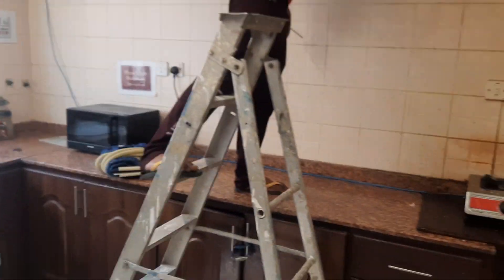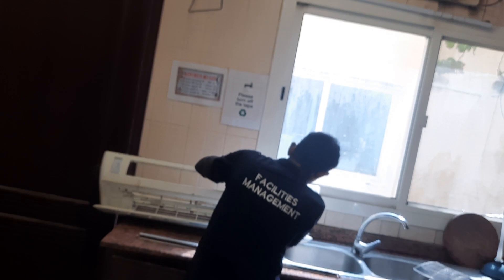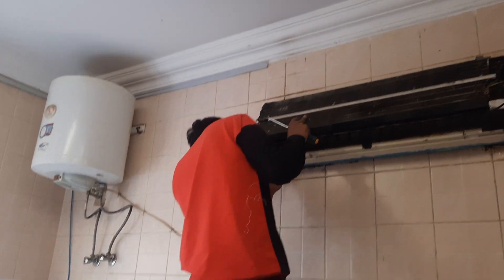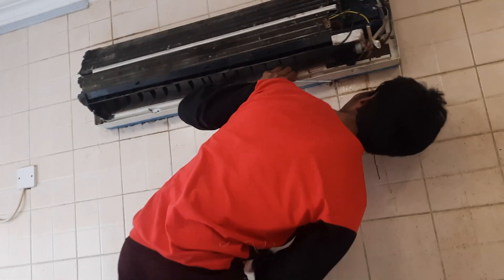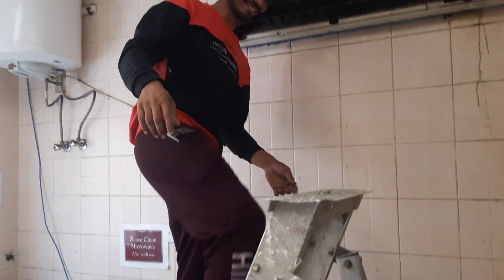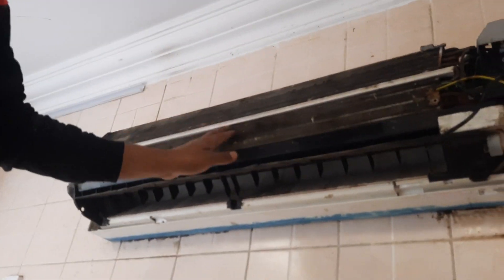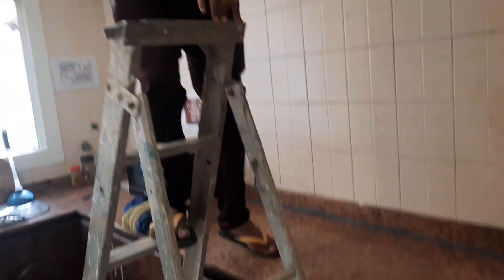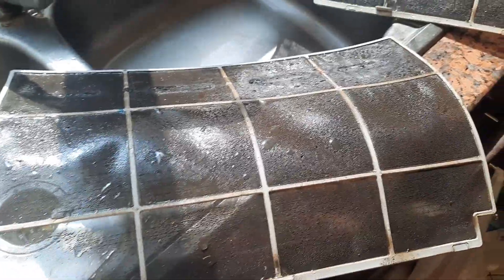how to service the AC